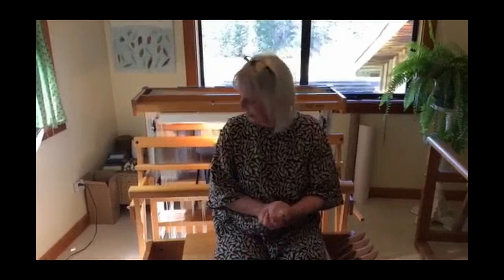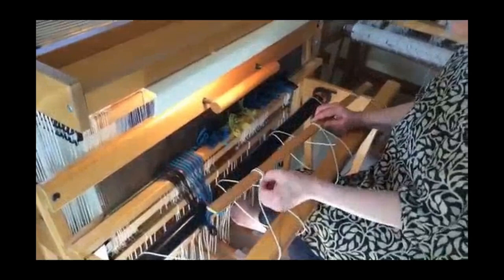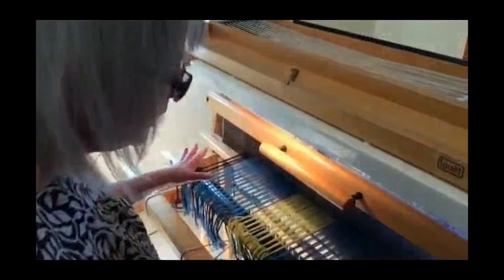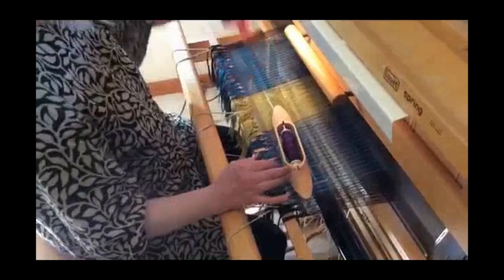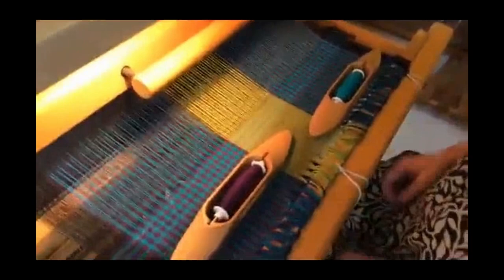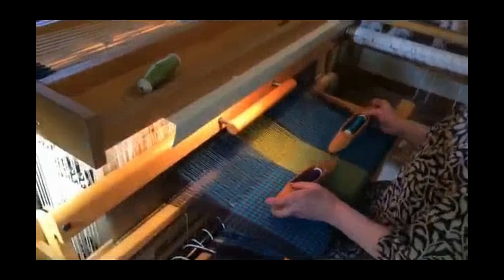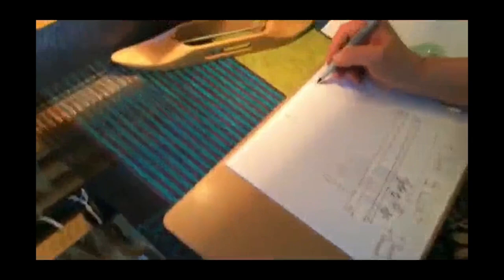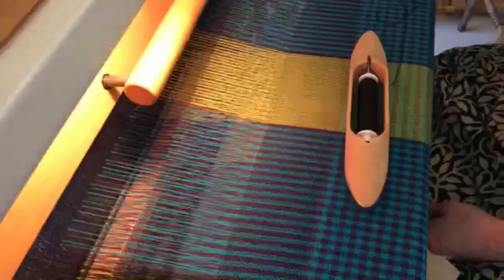4 TTTWJ Sleying, Tying on and Towel #1